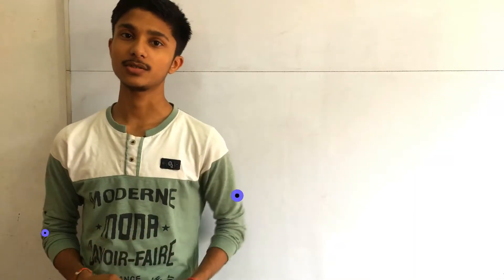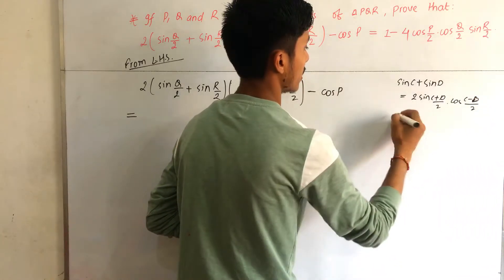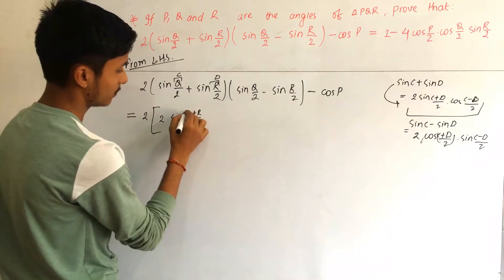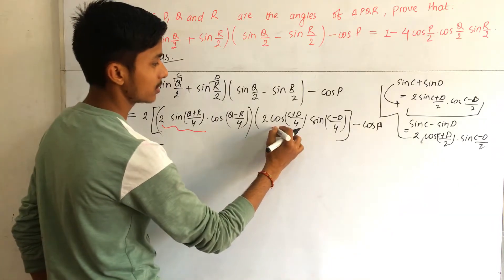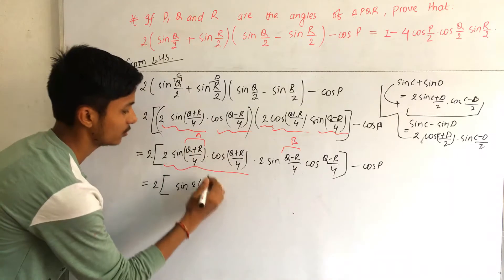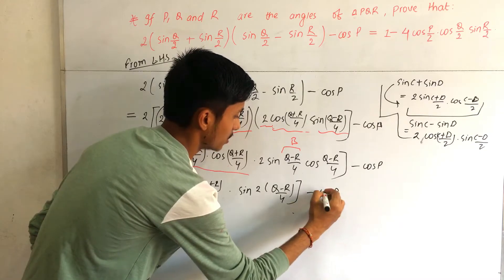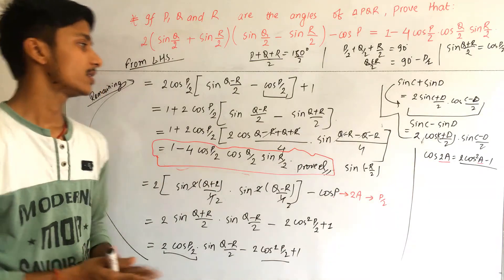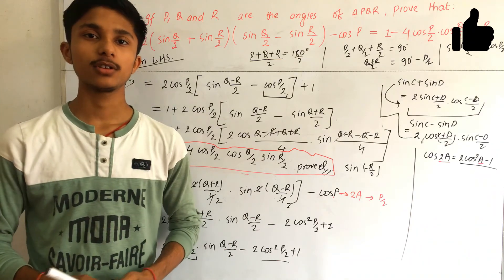𝐏𝐑𝐎𝐕𝐄 : 𝟐(𝐒𝐢𝐧𝐐/𝟐+𝐒𝐢𝐧𝐑/𝟐).(𝐬𝐢𝐧𝐐/𝟐-𝐒𝐢𝐧𝐑/𝟐)-𝐂𝐨𝐬𝐏 = 𝟏-𝟒𝐜𝐨𝐬𝐏/𝟐.𝐂𝐨𝐬𝐐/𝟐.𝐒𝐢𝐧𝐑/𝟐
Amazing Problem | Trigonometry | prove |Prove |Full solution | Cocepts
COMMENT IF YOU HAVE ANY PROBLEM RELATED TO THIS TOPIC.
1. If CosA=tanB , CosB=tanC, CosC=tanA then prove that SinA=SinB=SinC=2sin18°
2. If `cosA=tanB, cos B=tanC, cosC=tanA,` then sin A is equal toIf `cosA=tanB, cos B=tanC
3. Trigonometry: If Cos A= Tan B, CosB = Tan C and Cos C = Tan A then find the value of Sin^2 A
4. Prove that: sin(A+B+C) = cosA.cosB.cosC (tanA + tanB + tanC - tanA.tanB.tanC)
5. If 𝐜𝐨𝐬𝐀=𝐭𝐚𝐧𝐁, 𝐜𝐨𝐬𝐁=𝐭𝐚𝐧𝐂 and 𝐜𝐨𝐬𝐂=𝐭𝐚𝐧𝐀, then prove that : 𝐬𝐢𝐧𝐀 = 𝐬𝐢𝐧𝐁 = 𝐬𝐢𝐧𝐂

ミ💖 SUPP❤RT ME :-) 💖彡